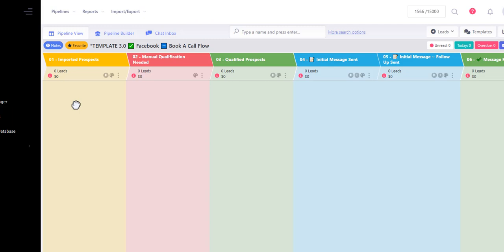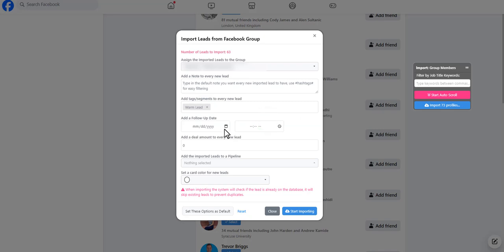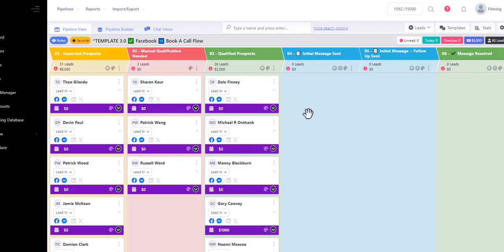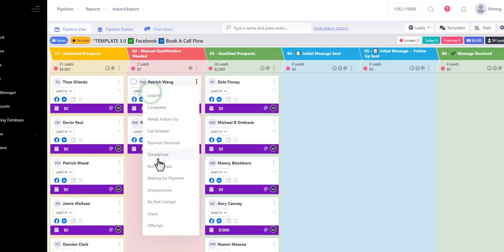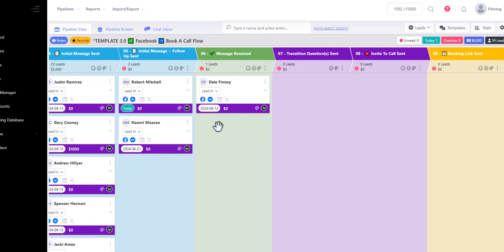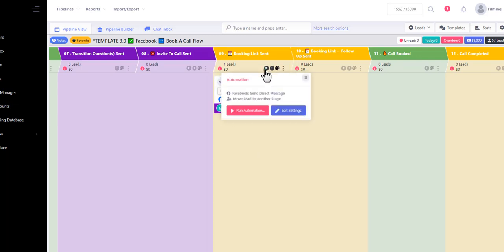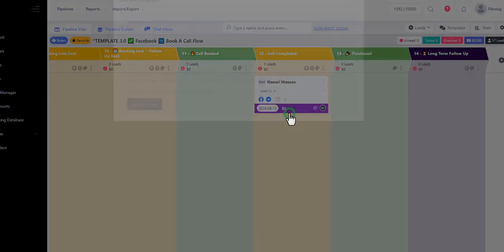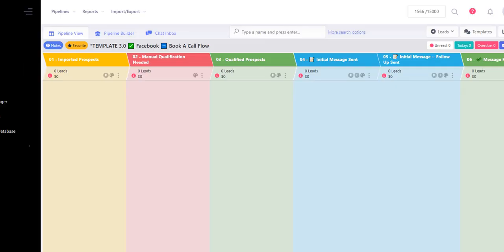How to Run a Facebook Pipeline